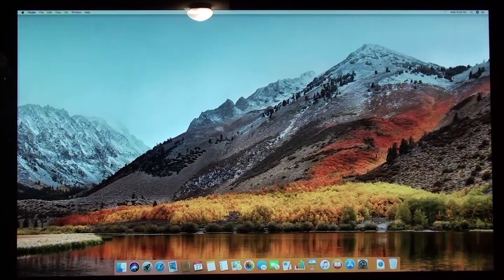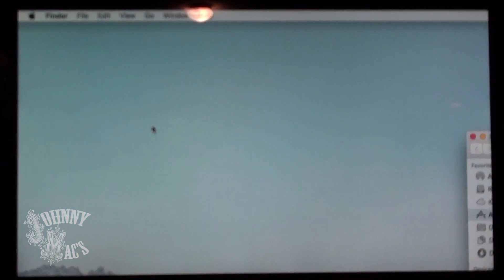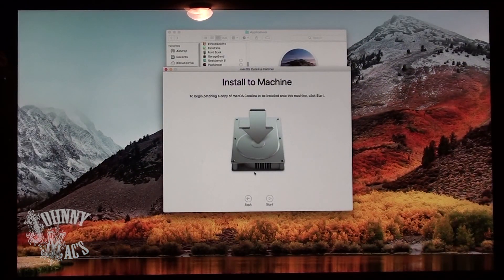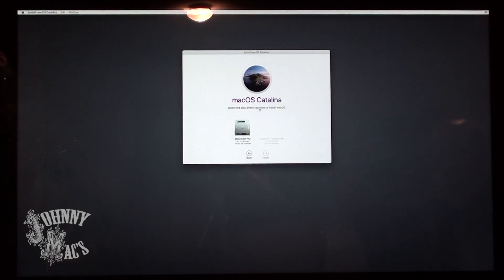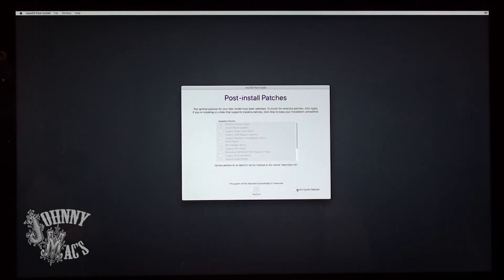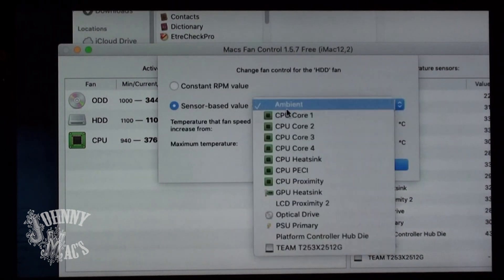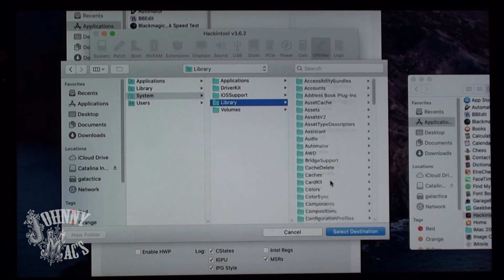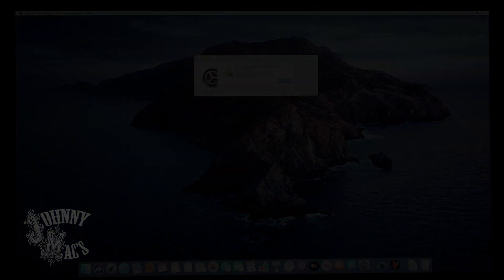Johnny Mac's Catalina installation on a 27" 2011 iMac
On this episode of Johnny Mac's Bring That Mac Back we install Mac OS Catalina on our previously upgraded 27" 2011 iMac.  Once again, breathing new life into older Macs!